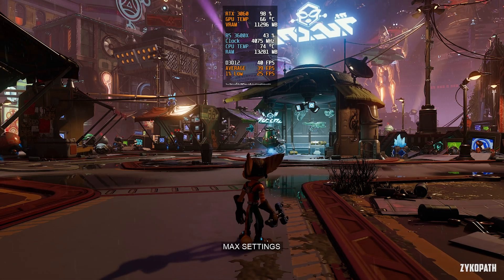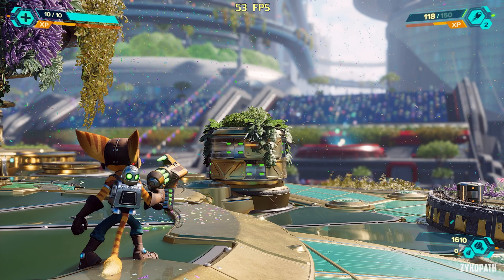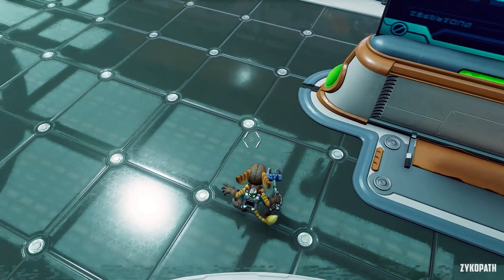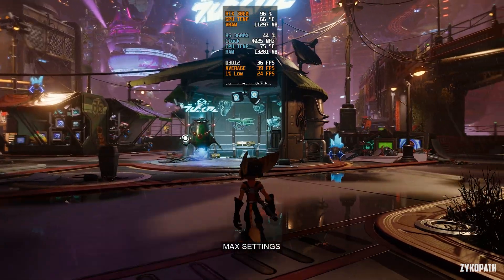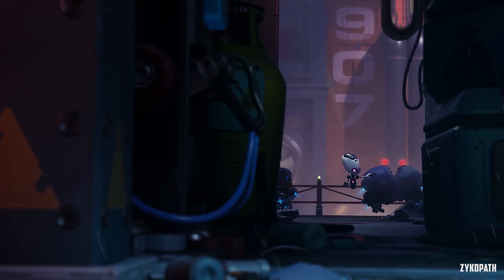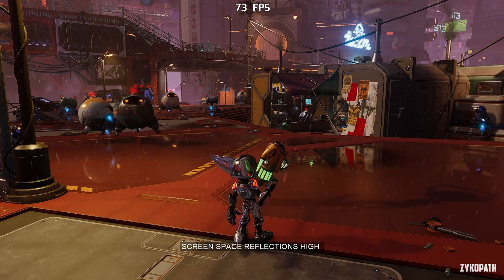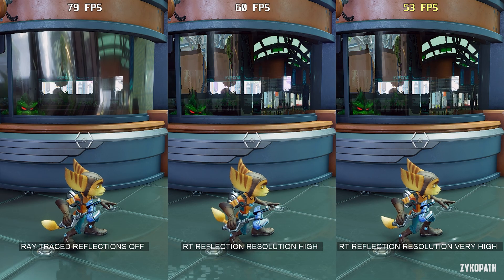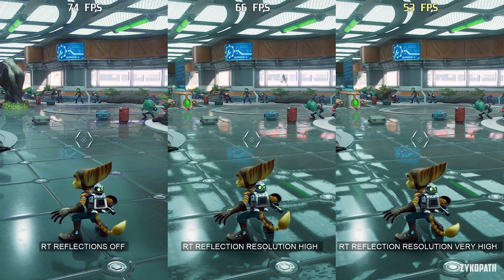Ratchet & Clank: Rift Apart | Increase FPS by 240% - Performance Optimization Guide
Ratchet & Clank: Rift Apart PC Performance. Every Ratchet & Clank: Rift Apart PC graphics setting + optimized settings for improved performance while retaining the game's intended visual presentation.

OPTIMIZED SETTINGS
ASPECT RATIO: 21:9
UPSCALE METHOD: DLSS
UPSCALE QUALITY: QUALITY
ANTI-ALIASING: N/A
TEXTURE QUALITY: VERY HIGH (AS HIGH AS YOUR VRAM ALLOWS)
TEXTURE FILTERING: 8X ANISOTROPIC
SHADOW QUALITY: HIGH
AMBIENT OCCLUSION: HBAO+
SCREEN SPACE REFLECTIONS: HIGH
RAY-TRACED REFLECTIONS: OFF
RAY-TRACED SHADOWS: OFF
RAY-TRACED AMBIENT OCCLUSION: OFF
REFLECTION RESOLUTION: N/A
OBJECT RANGE: N/A
LEVEL OF DETAIL: VERY HIGH
TRAFFIC DENSITY: MEDIUM
HAIR QUALITY: MEDIUM
WEATHER PARTICLE QUALITY: MEDIUM
DEPTH OF FIELD: HIGH
BLOOM: ON
MOTION BLUR STRENGTH: 10 (PERSONAL PREFERENCE)

PC SPECS:
GPU: RTX 3060 12GB
CPU: R5 3600X
RAM: 32GB DDR4 3200Mhz
Motherboard: MSI B450-A PRO MAX
OS: Windows 10

Timestamps:
0:00 FINDINGS AND NOTES
1:44 ASPECT RATIO
2:11 UPSCALE METHOD
2:50 ANTI-ALIASING
3:17 TEXTURE QUALITY
3:44 TEXTURE FILTERING
4:07 SHADOW QUALITY
4:51 AMBIENT OCCLUSION
5:18 SCREEN SPACE REFLECTIONS / REFLECTION RESOLUTION
5:40 RAY-TRACED REFLECTIONS
6:09 RAY-TRACED SHADOWS
6:36 RAY-TRACED AMBIENT OCCLUSION
7:10 OBJECT RANGE
7:58 LEVEL OF DETAIL
8:42TRAFFIC DENSITY
9:09 HAIR QUALITY
9:31WEATHER PARTICLE QUALITY
10:10 DEPTH OF FIELD
10:46 BLOOM
11:03 MOTION BLUR STRENGTH
11:32 OPTIMIZED SETTINGS
11:47 MAX VS OPTIMIZED SETTINGS
12:22 BENCHMARK RESULTS

1. So I can afford to cover more games.

2. So I can upgrade the channel's gear to deliver higher-quality videos in less time.